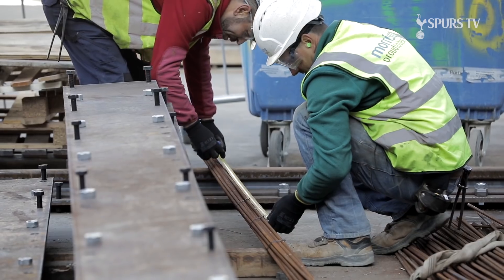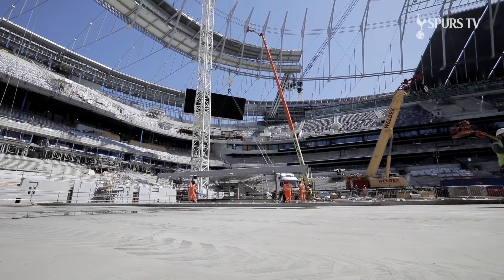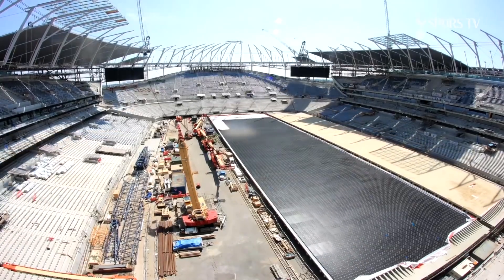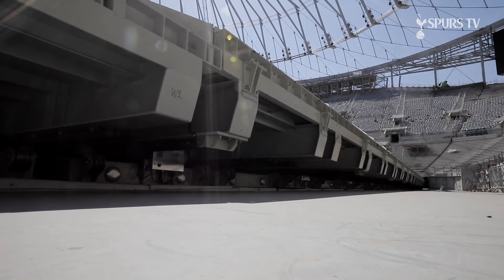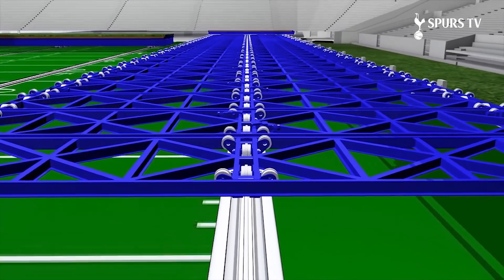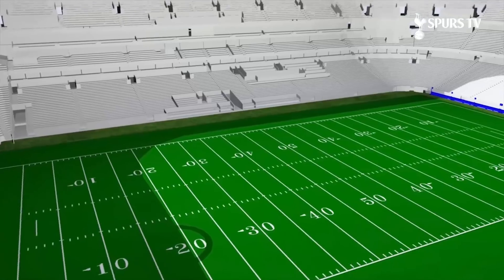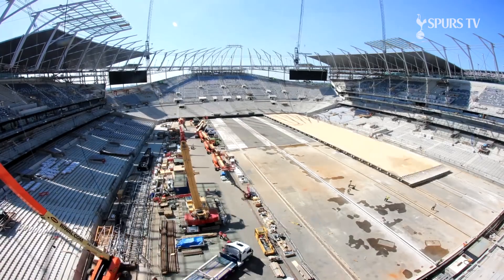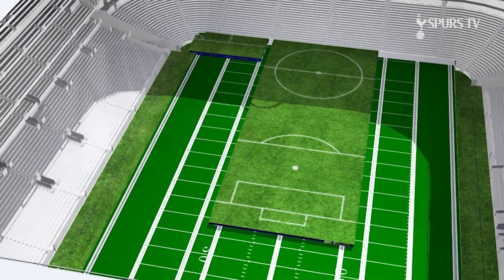SPURS NEW STADIUM | SLIDING PITCH UPDATE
Get the story behind the successful test of our sliding pitch, supplied by SCX, at SpursNewStadium.